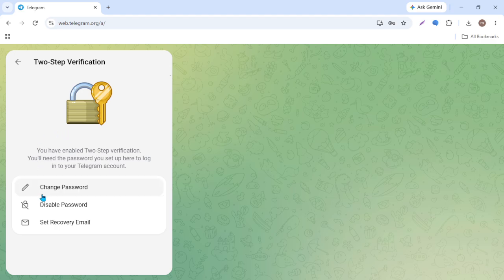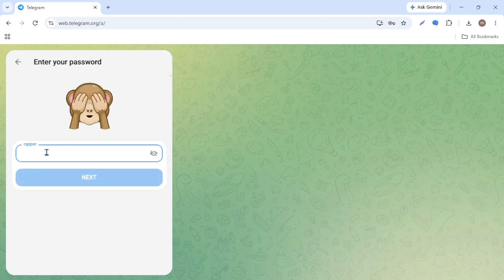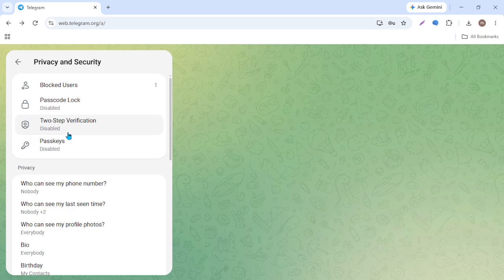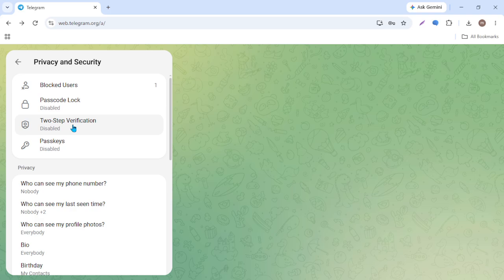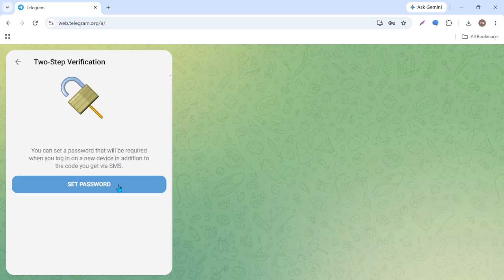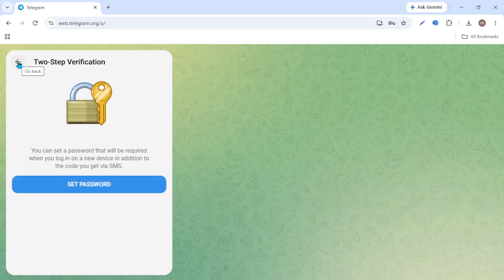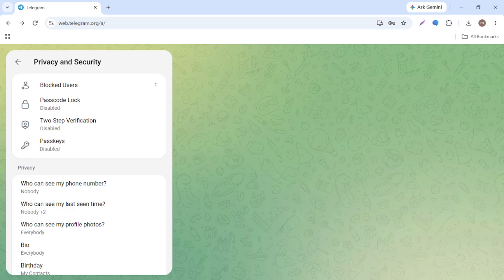How To Disable Two Step Verification On Telegram (2026)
Learn how to disable two-step verification on Telegram with this quick step-by-step tutorial. In this guide, you'll learn how to access Telegram's privacy and security settings, open two-step verification, enter your current password, and disable the extra password protection on your account.

**Video Chapters**
0:00 How to Disable Two-Step Verification on Telegram
0:10 Open Telegram Security Settings
0:22 Access Privacy and Security
0:31 Select "Privacy and Security"
0:39 Open "Two-Step Verification"
0:45 Tap "Disable Password"
0:53 Enter Your Current Password
1:02 Disable Two-Step Verification
1:09 Confirm Two-Step Verification Is Disabled
1:17 Re-Enable Two-Step Verification